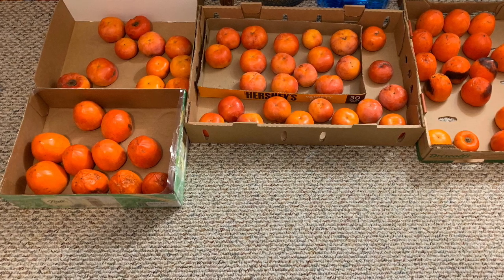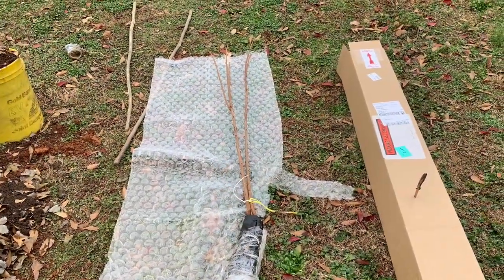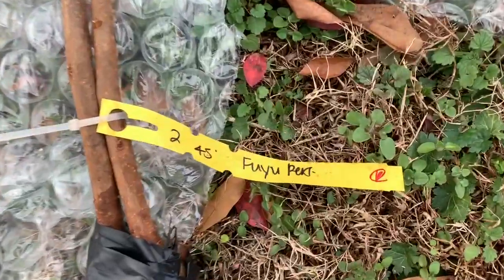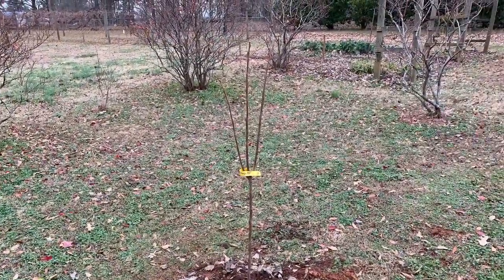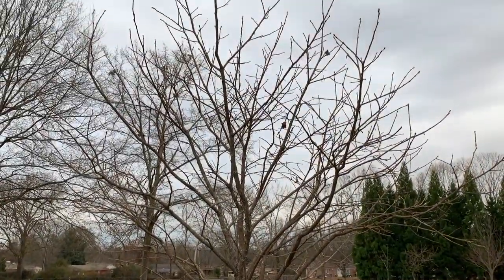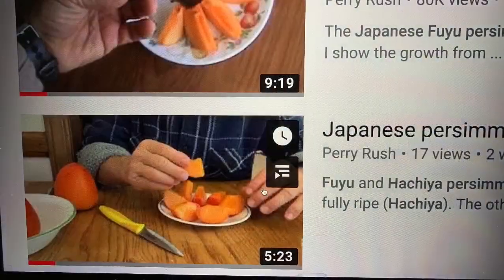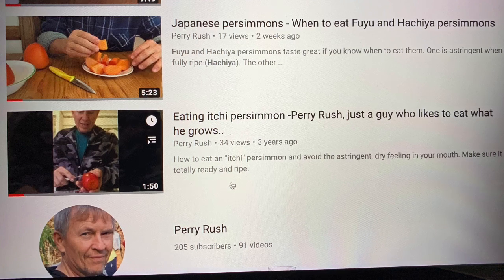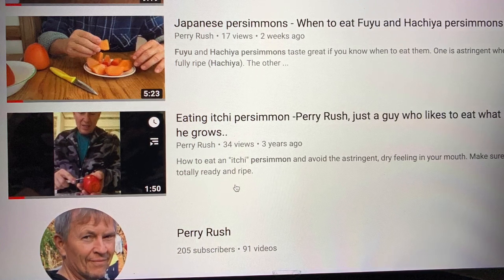Planting bare root Japanese Fuyu persimmon trees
I have planted bare root persimmon trees and harvested this delicious fruit for a number of years. When they arrive in the mail from the nursery I read and follow the instructions just like you can. I believe this is a great fruit tree and everyone that loves this fruit should plant this tree.